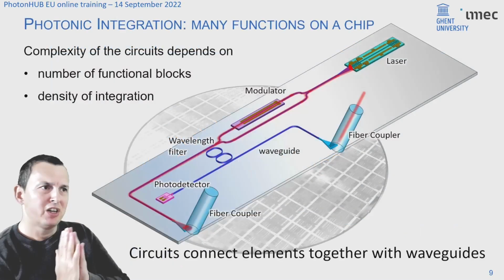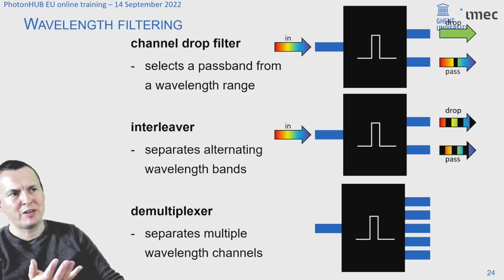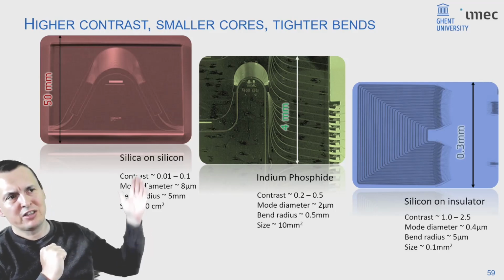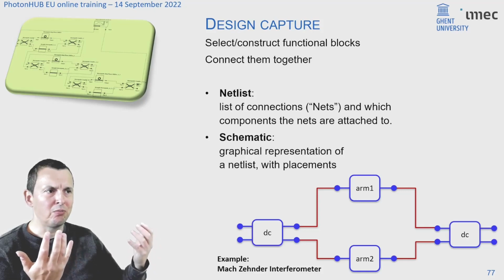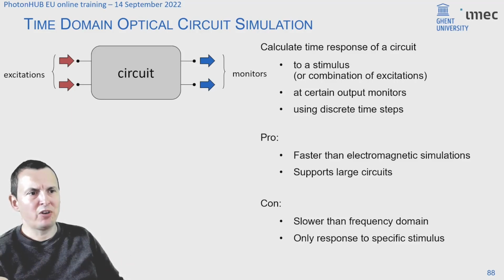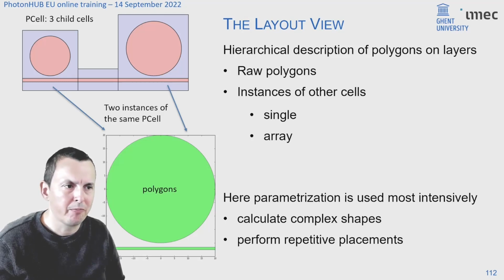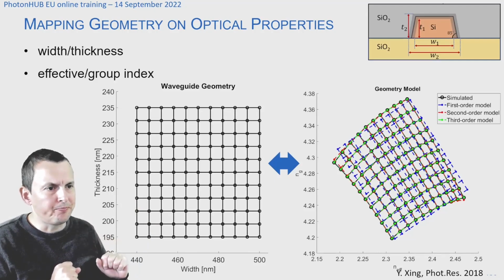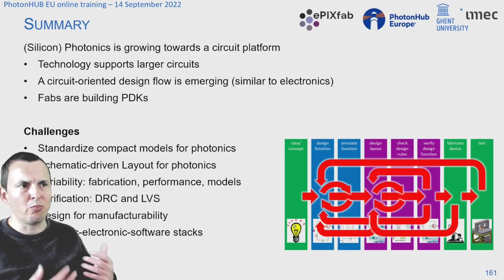Photonic Integrated Circuit Design - PhotonHUB Europe Online Course 2022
In this 2-hour on-line seminar, Wim Bogaerts explains the basics of photonic integrated circuit design (specifically in the context of silicon photonics). After an introduction tot the basic technology, he dives into the design process flow, and highlights the similarities and differences with electronic circuit design.
This is a recording from an online course organized in the framework of the PhotonHUB Europe photonic innovation hub.